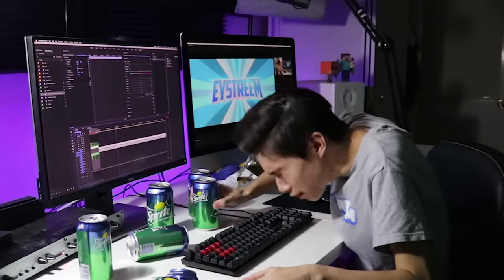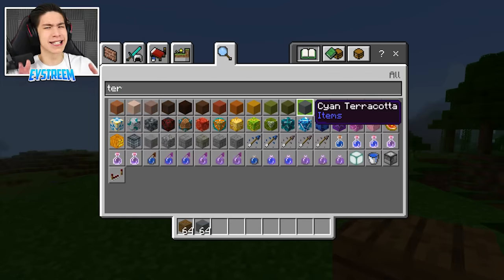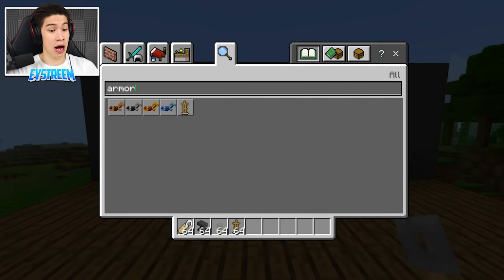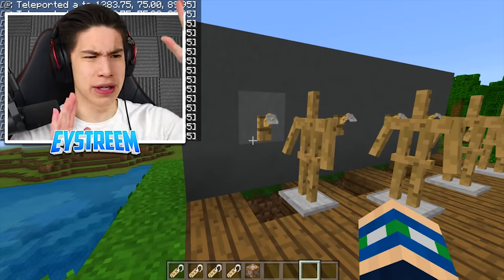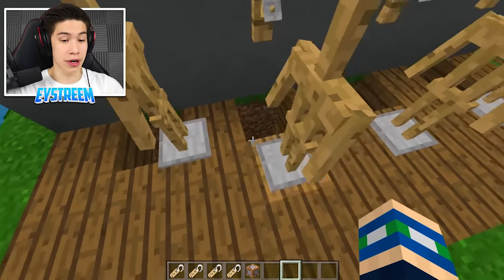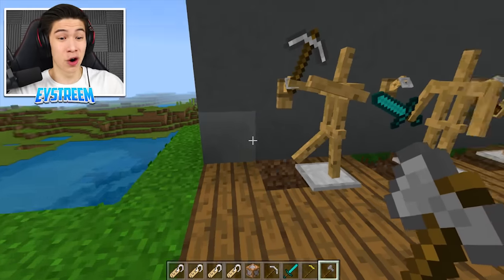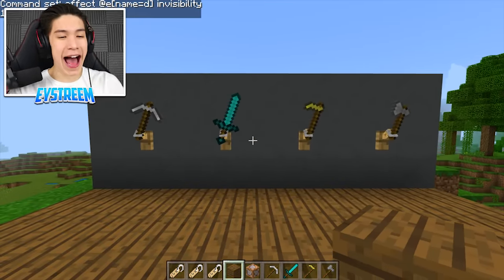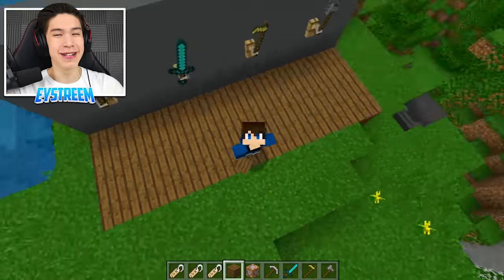How to Make a WORKING TOOL RACK in Minecraft PE! (NO MODS!)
► JOIN MY MINECRAFT REALM HERE!

Hoodies, T-Shirts, Stickers and Bag Tags all on SALE Right Now!